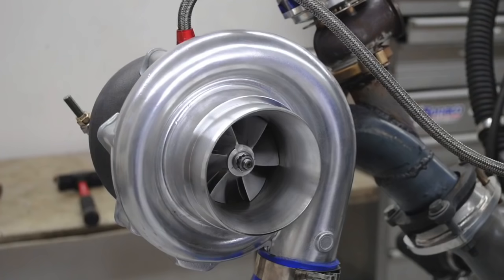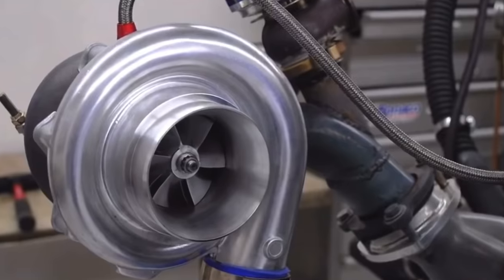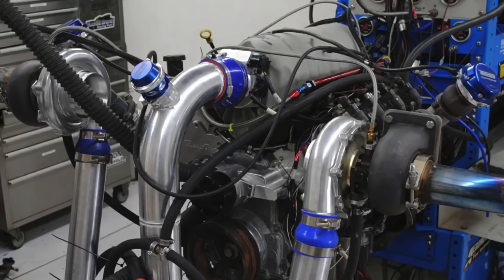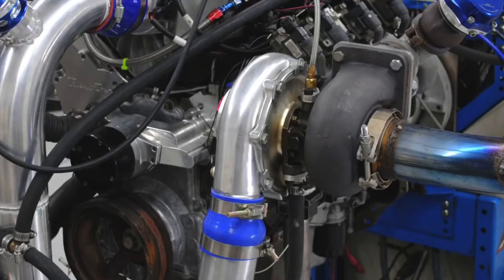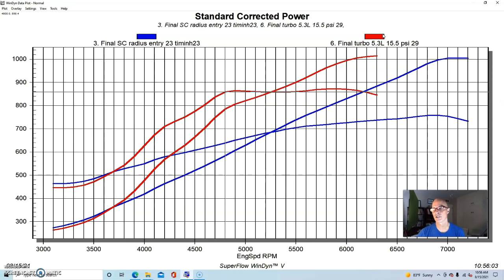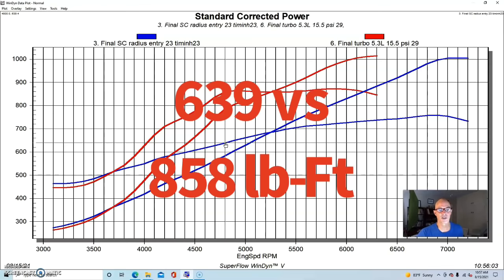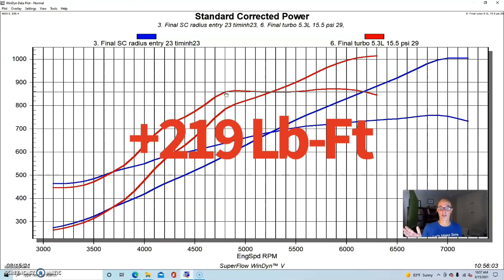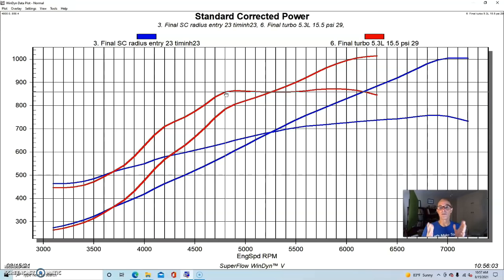HOW THEY WORK-PROCHARGER VS TURBO (WHAT WORKS BEST?)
IS A TURBO BETTER THAN  A PROCHARGER? MORE BOOST OR HP? CHECK OUT THIS COMPARISON BETWEEN THE TWO FORMS OF FORCED INDUCTION WHERE I COVER NOT ONLY HORSEPOWER, TORQUE AND BOOST PRODUCTION CHARACTERISTICS OF THE TWO (FULL DYNO GRAPHS), BUT THROW IN TRACTION AS WELL. WHAT GOOD IS POWER IF YOU CAN'T PUT IT DOWN?  DOES A BLOWER HAVE IMMEDIATE BOOST? IS THERE TURBO LAG? HOW DO THE TWO SYSTEM COMPARE FOR STREET USE? FOR TRACK USE? WHICH ONE WOULD YOU CHOOSE?